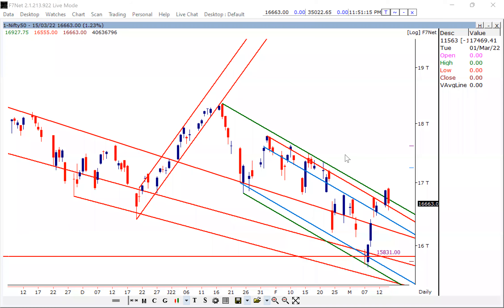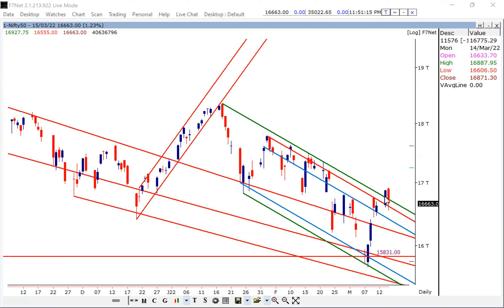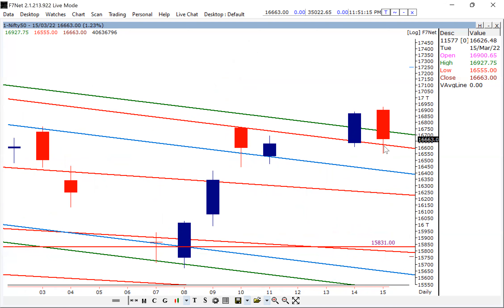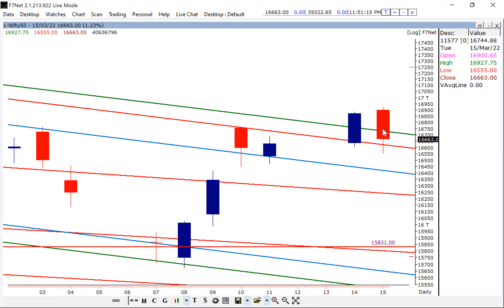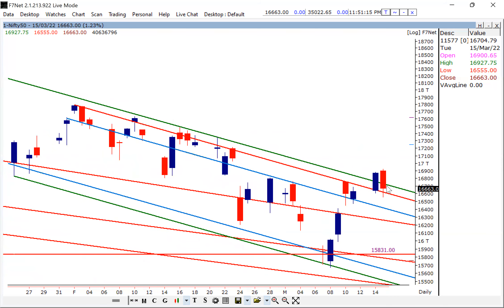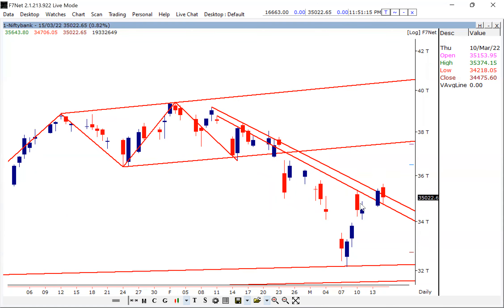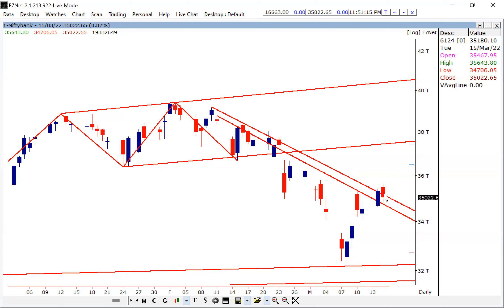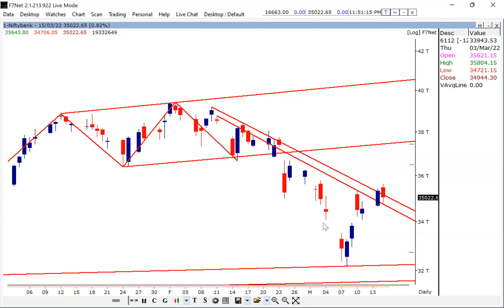Nifty Analysis 16Mar2022